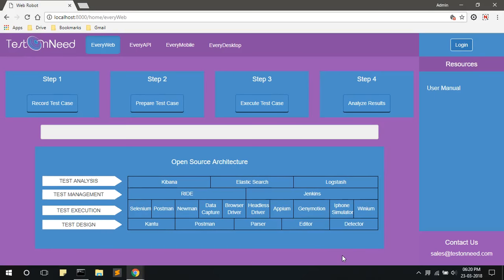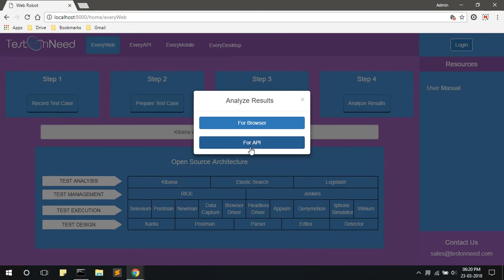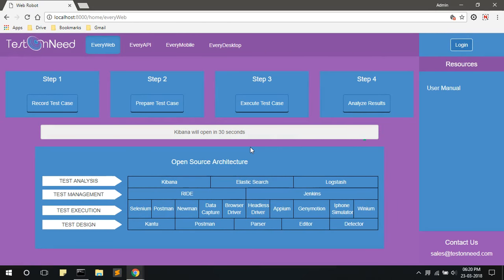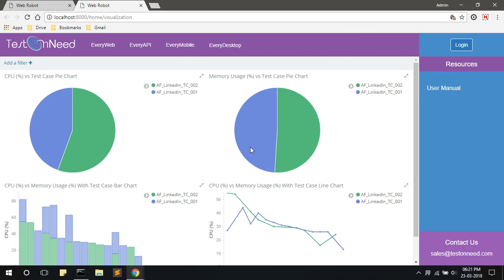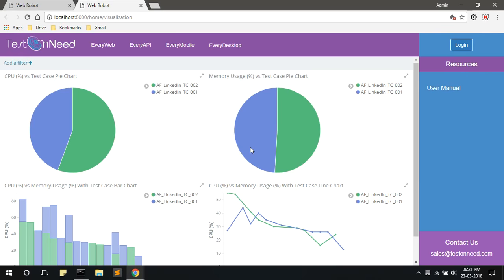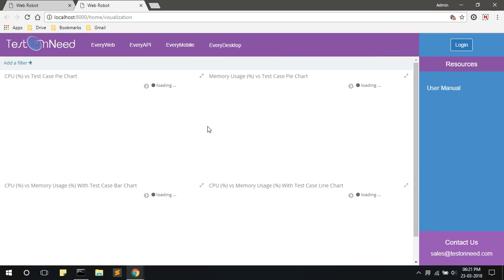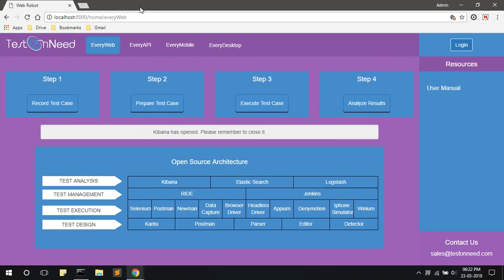EWA 006 - Web Application Functional Testing Via API Part 004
This video will show how to visualize the system information using Kibana using TestOnNeed OpenSource Solution.

16155460/